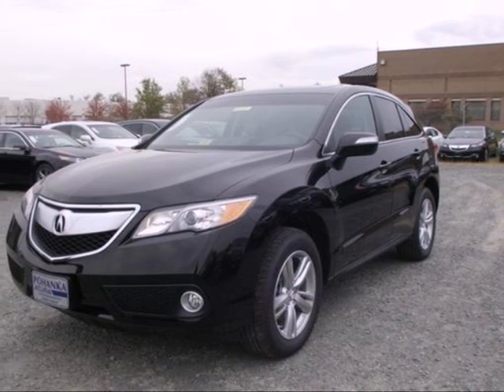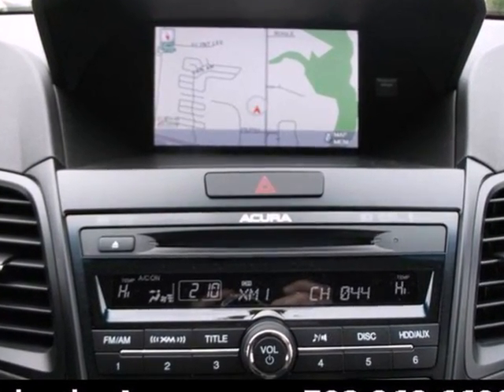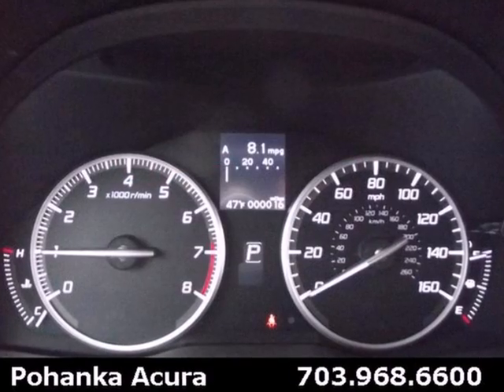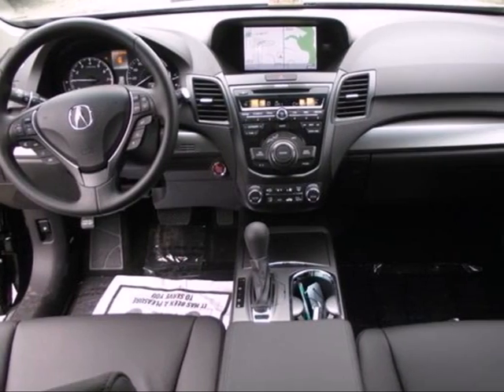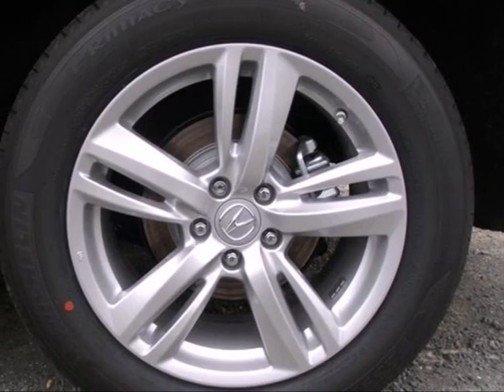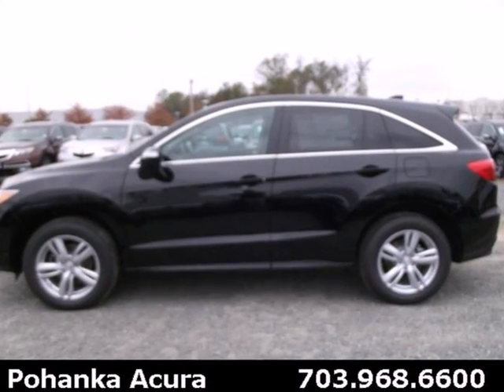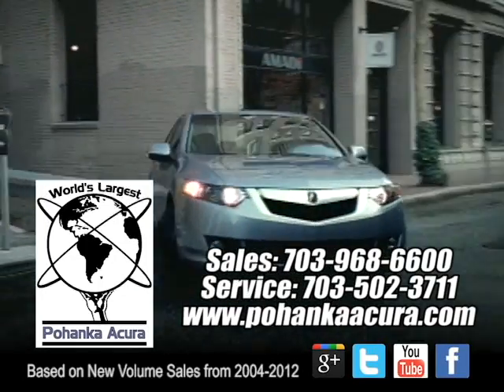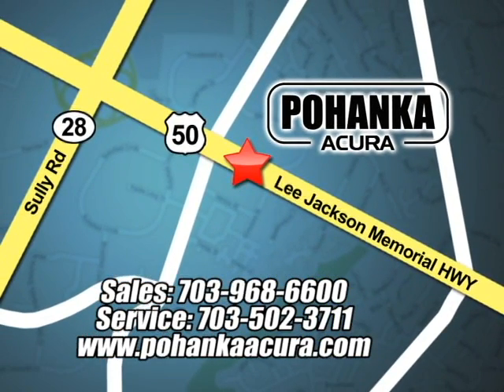2013 Acura RDX Chantilly-Fairfax-VA Washington-DC, MD DL024570 - SOLD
Year: 2013
Make: Acura
Model: RDX
Trim: Base
Engine: 3.5L V6 SOHC 24V i-VTEC
Transmission: 6-Speed Automatic
Color: Black
Interior: Ebony
Stock #: DL024570

Address:
13911 Lee Jackson Hwy